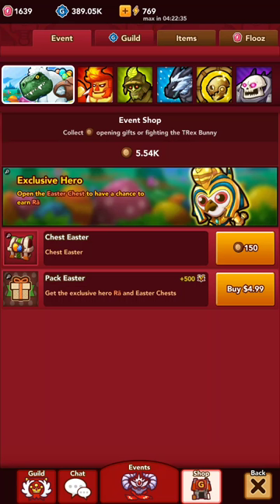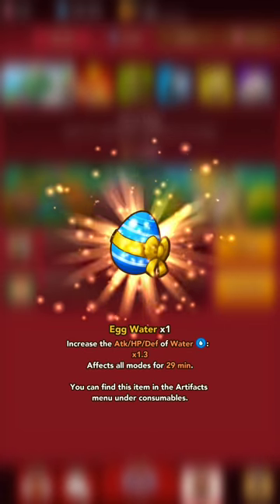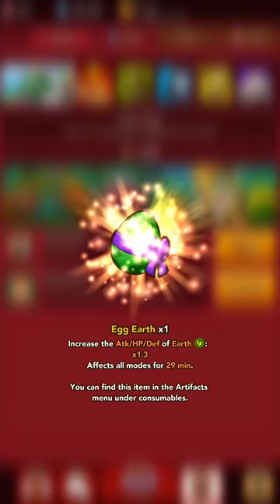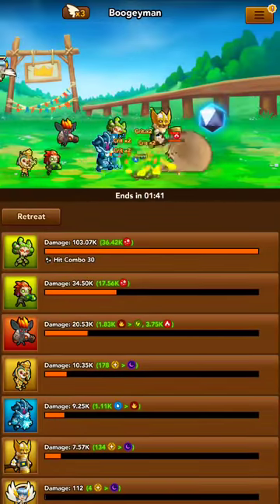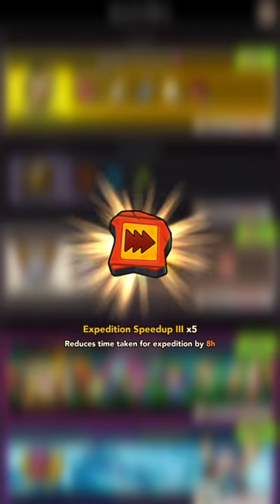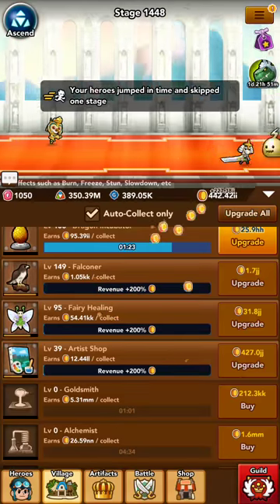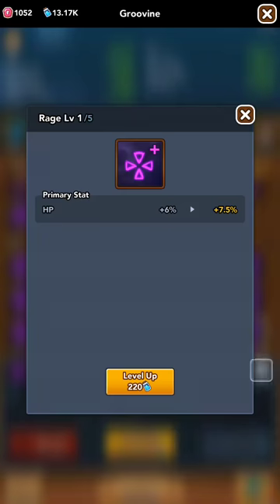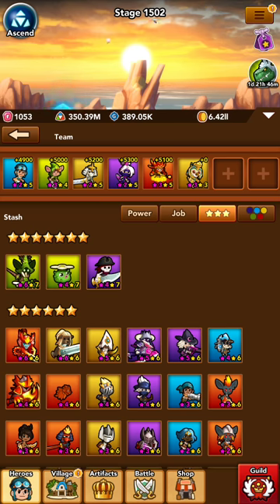Crush Them All | Easter Event 2019